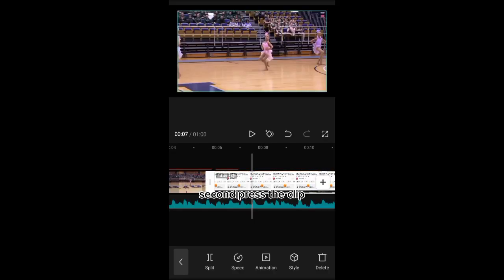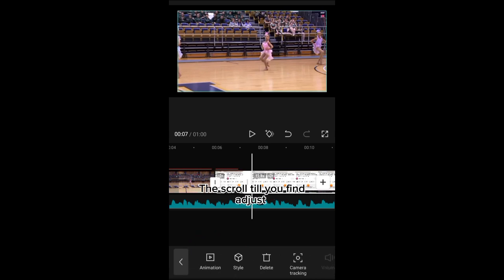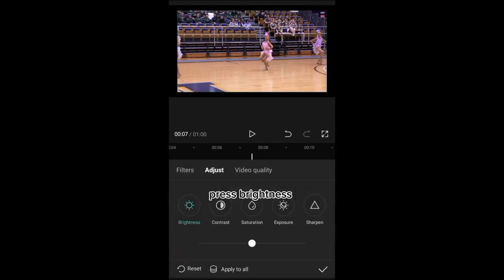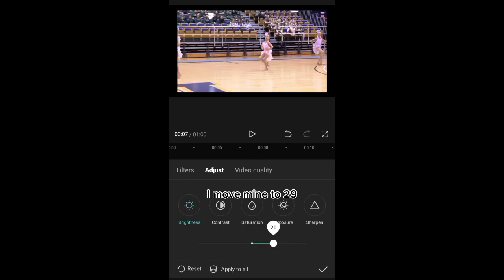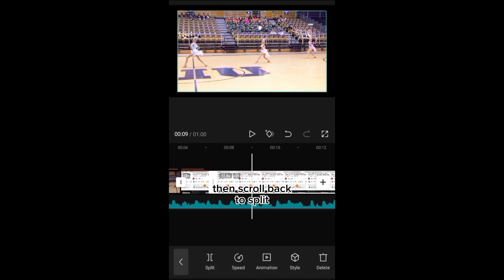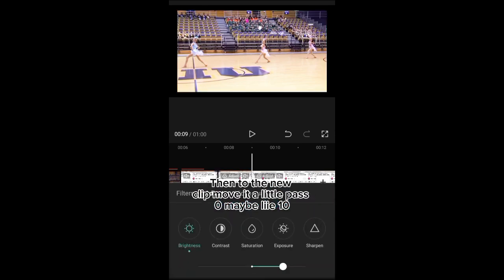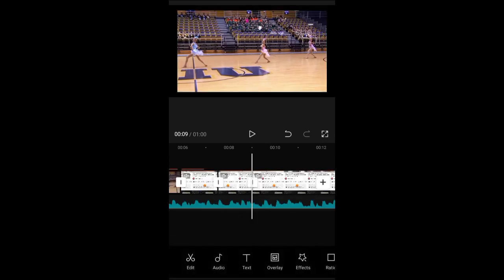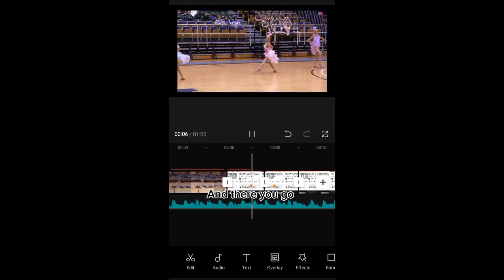Tutorial to learn how to edit like this 💓💗✨@dancemoms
Tutorial 💓💗